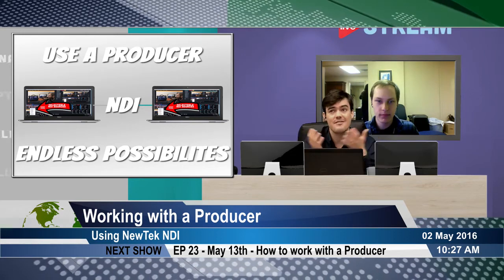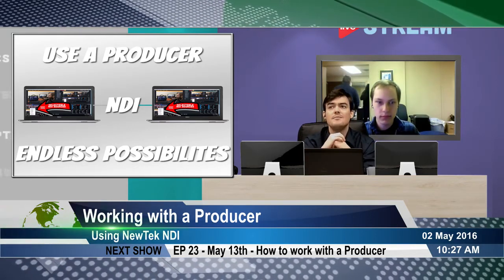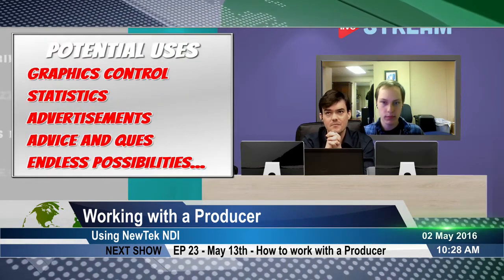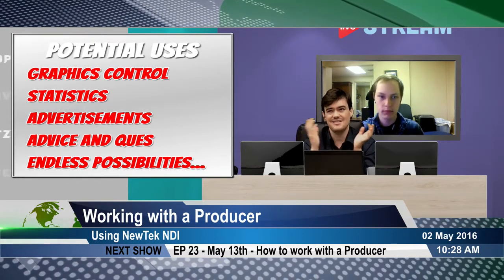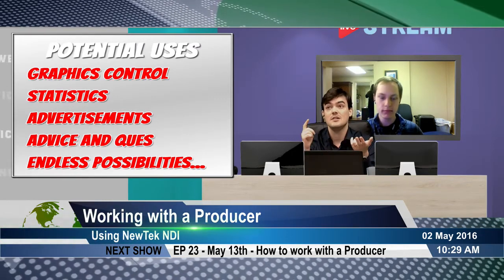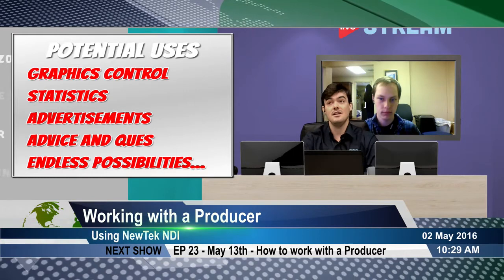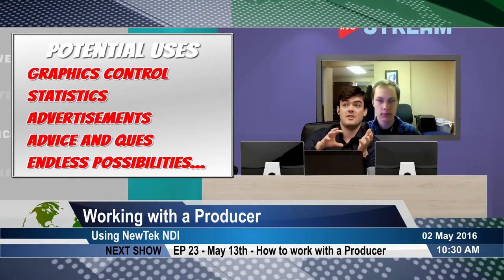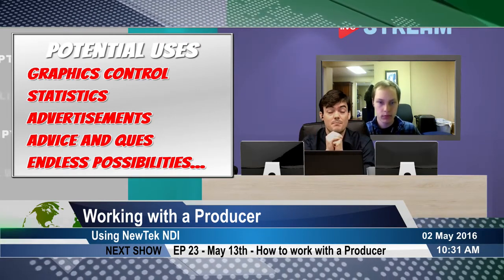Connecting multiple vMix Users Working with a Producer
Connecting multiple vMix Users   Working with a Producer, vMix device core 2 0   First official release, Video Software tutorials

Live Video Streaming Software for your PC
vMix is a Software Video Mixer and Switcher that utilises the latest advances in computer hardware to provide live HD video mixing, a task previously only possible on expensive dedicated hardware mixers.
vMix also functions as live streaming software that allows you to publish your live productions directly to the Internet!.
vMix runs on the Windows 10 platform.
vMix is a complete live video production software solution with features including LIVE mixing, switching, recording and LIVE streaming of SD, full HD and 4K video sources including cameras, video files, DVDs, images, Powerpoint and much much more.

As vMix is a software solution, we've enabled users to build their own custom computers at a fraction of the cost of traditional live production equipment. We have created vMix Reference Systems that will allow you to build a vMix PC with specifications to match your production needs. We also have a list of available system builders that can create a system for you!
Whether you are looking to produce big budget live concert productions, sporting events, Church services or small webcasts, then vMix is for you. Check out our Solutions page to see how vMix can fit into your workflow.
For a full list of what is possible with vMix view our features page.
Download a trial today and use a fully functional version of vMix for 60 days free of charge.